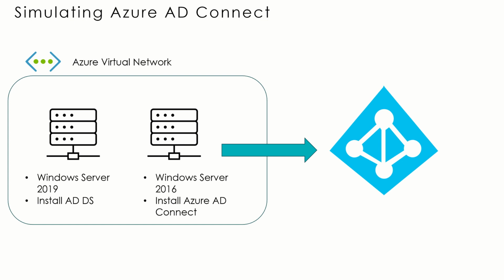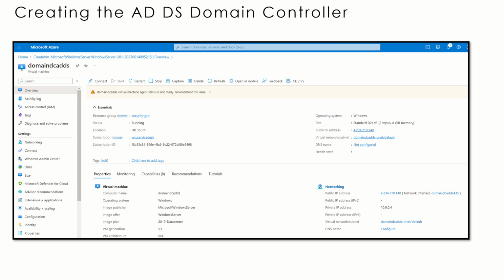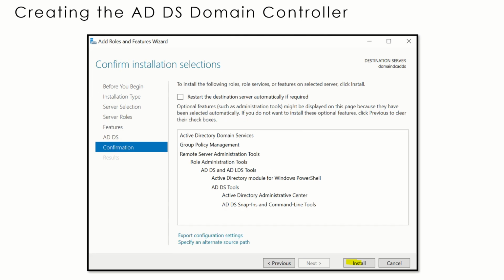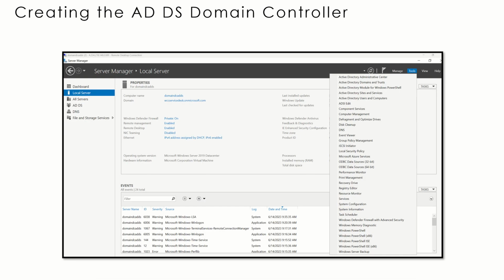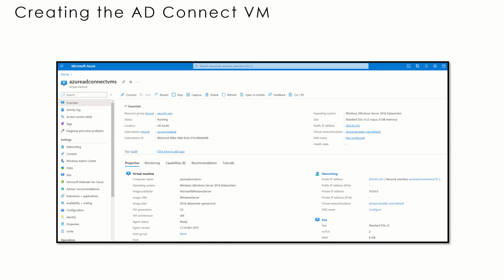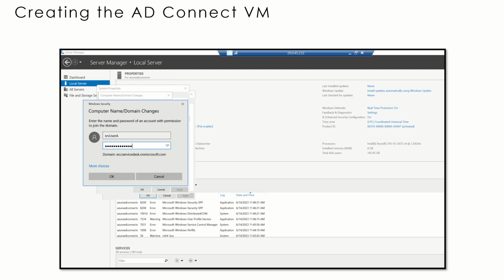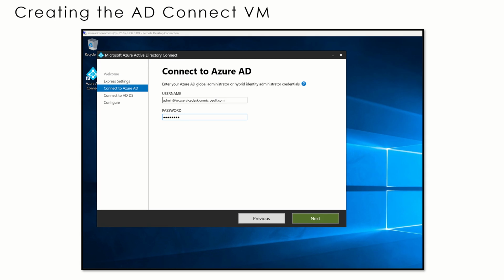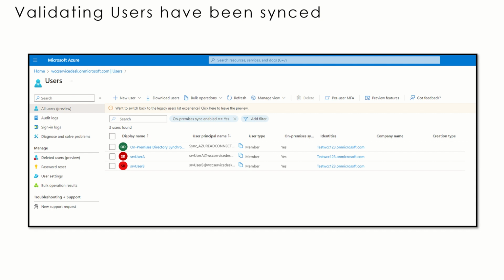Azure AD Connect (High Level)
Simulation of Azure AD Connect in the cloud (Azure).